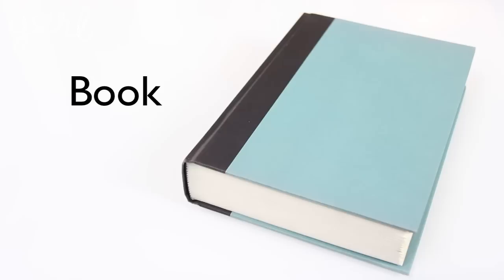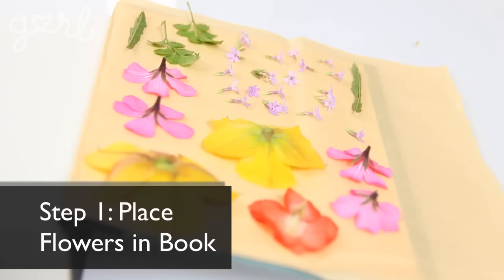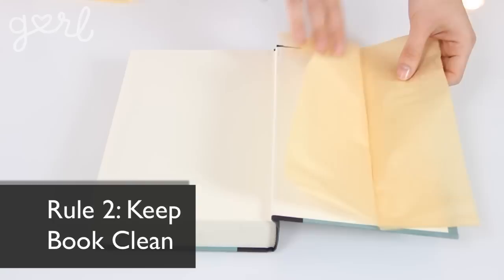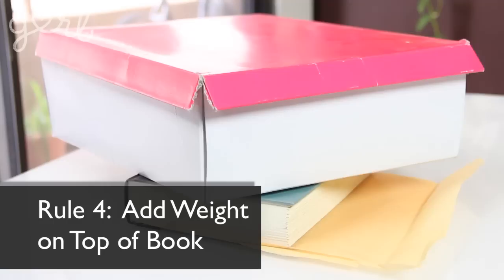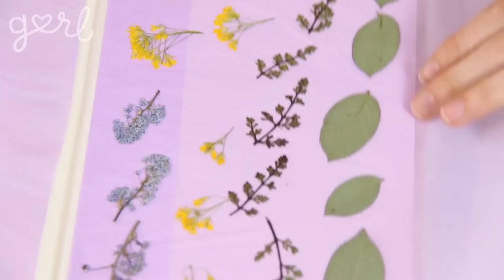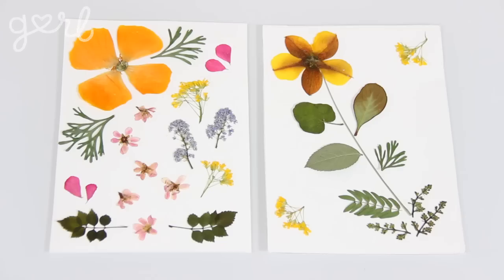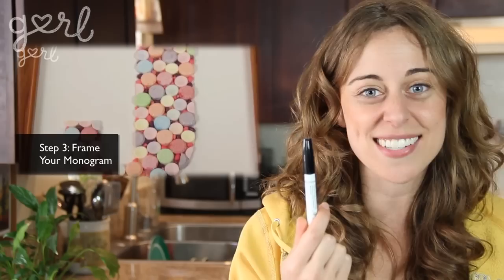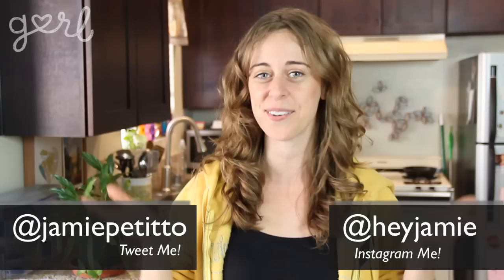DIY Pressed Flower Art! - Do It, Gurl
How To Press Flowers & Ways To Display Them"

Want all those beautiful spring flowers growing outside to last longer? Well, today Jamie is showing you how to press flowers! Not only is she demonstrating the pressing process, but she's also showing a couple ways you can display your pretty pressed flowers to remind you of the springtime even after the season ends.

Supplies:
Variety of Flowers / Leaves
Book
Weight
Mod Podge / Craft Glue
Paintbrush
Tissue Paper
Place for Flowers (Candle Votives, Picture Frames, etc.)

Steps:
Step 1: Place Flowers in Book
Step 2: Press Flowers & Wait
Step 3: Reveal Your Flowers
Step 4: Design & Glue Flowers

Rules For Pressing:
Rule 1: Use Dry Flowers
Rule 2: Keep Book Clean
Rule 3: Place Flowers Face Down / Sideways
Rule 4: Add Weight to Top of Book